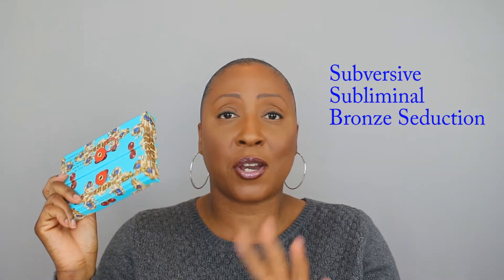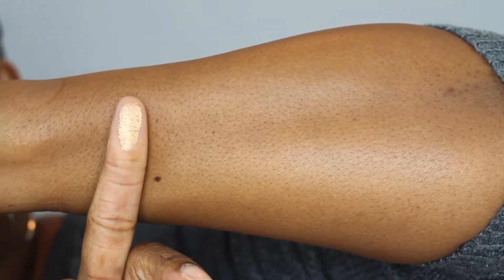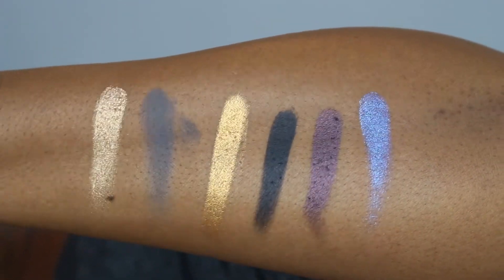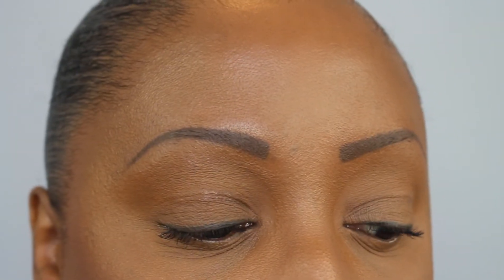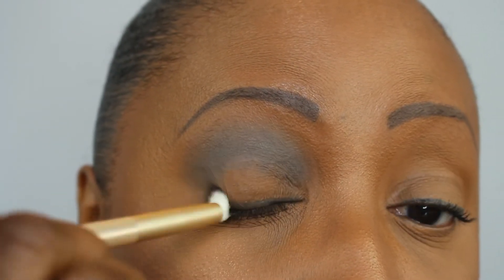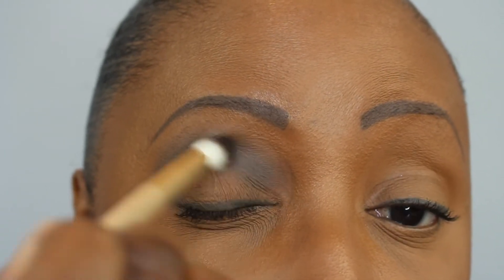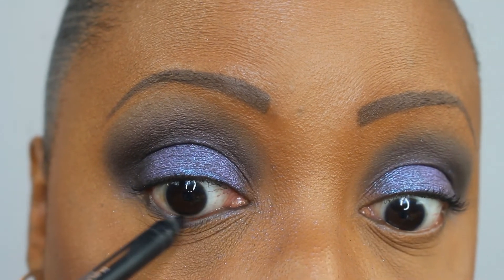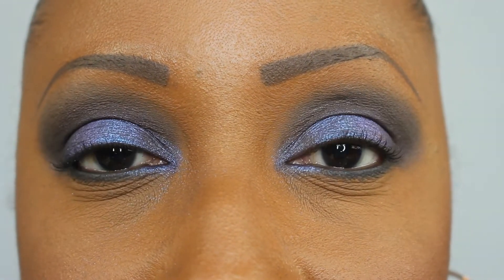Pat McGrath Dark Star Mini Palette | Swatches & Tutorial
Swatches and a tutorial featuring the new Pat McGrath MTHRSHP Subliminal Dark Star mini palette from the holiday Opulence collection. **Watch in HD**

My Foundation Shades for Reference:
*Cover FX Power Play: G80 (winter) G100 (summer)
*Lancome Teint Idole: 460 Suede W
*Maybelline Fit Me: 355 Coconut

PRODUCTS MENTIONED:
*Pat McGrath Dark Star mini palette:
  *Deep Space (crease, outer v)
  *Metropolis (crease, out v)
  *Interstellar (lid, inner corner, lower lash line)
  *Dark Matter (outer v, lower lash line)
*Revlon eyeliner pencil in black

LIPS:
*MAC chestnut lip liner
*MAC Grand Illusion liquid lip color - Just Hustlin"